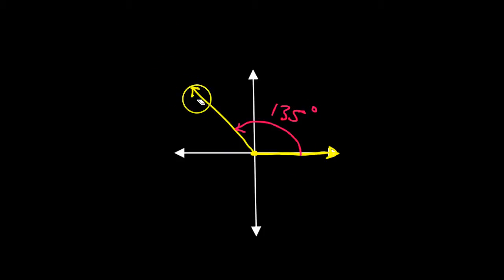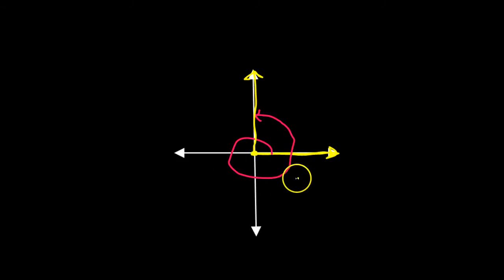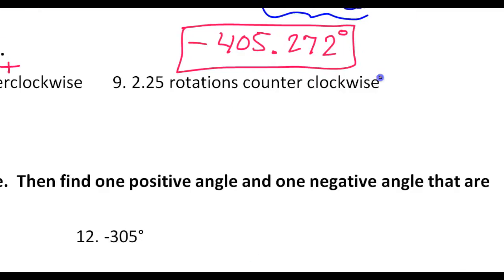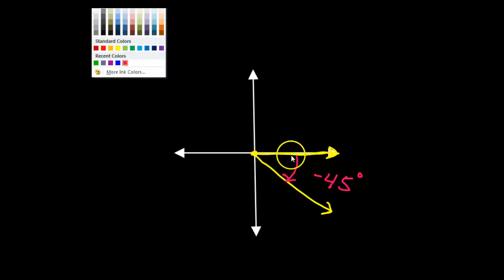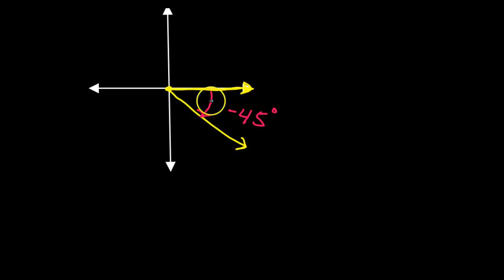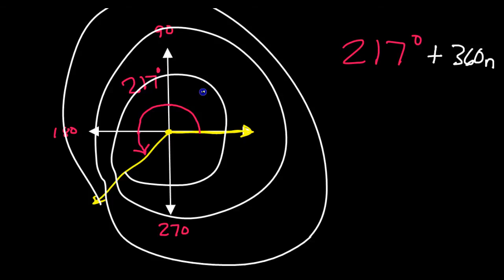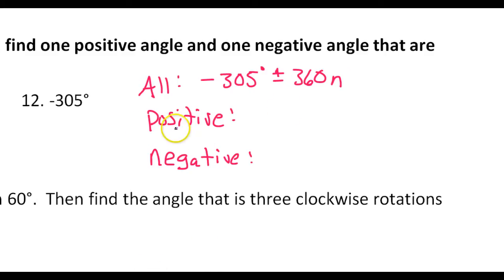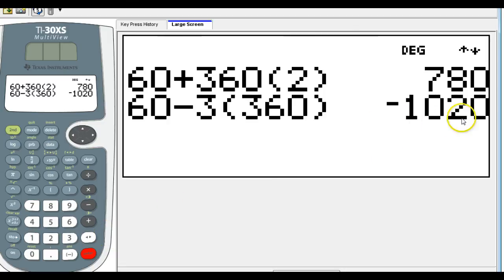Day 3 HW #7 to #13 Coterminal Angles